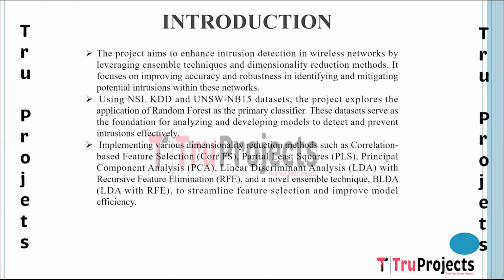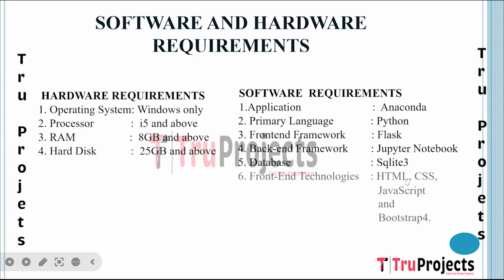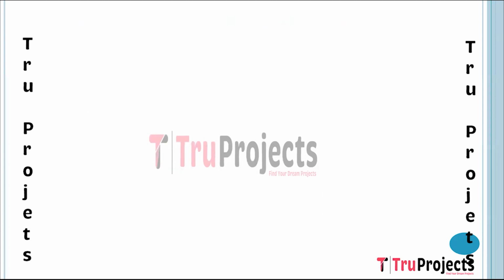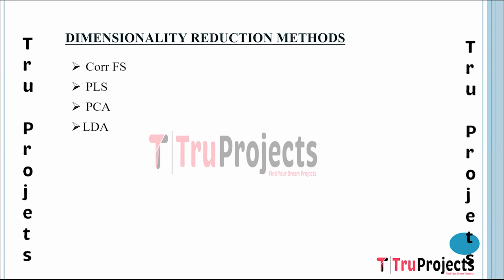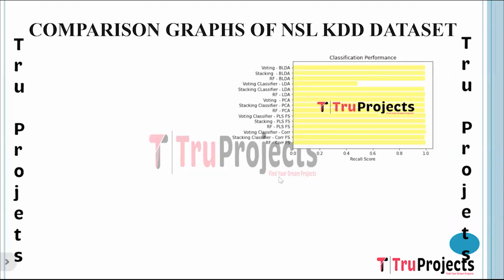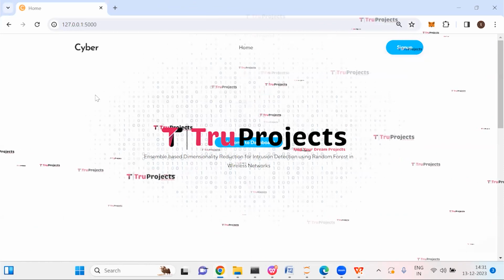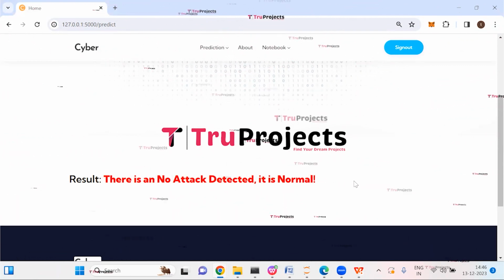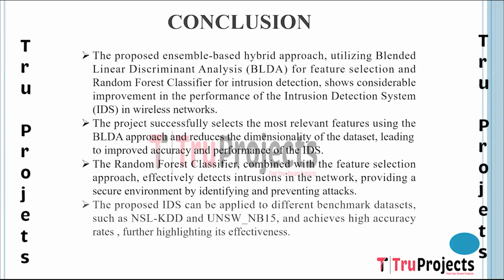Ensemble based Dimensionality Reduction for Intrusion Detection using Random Forest in Wireless Netw